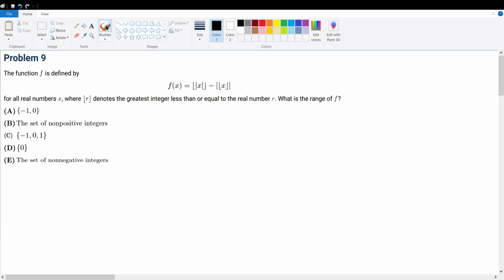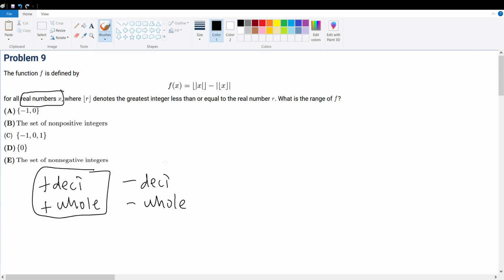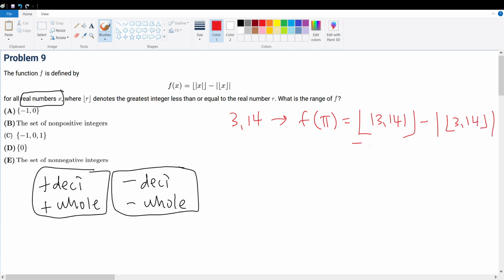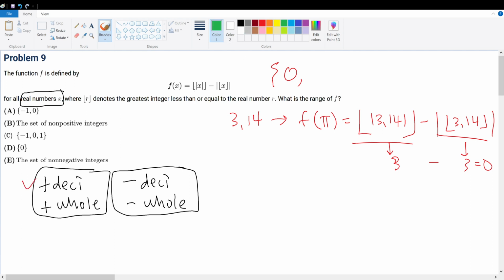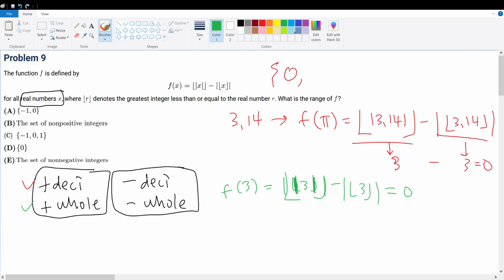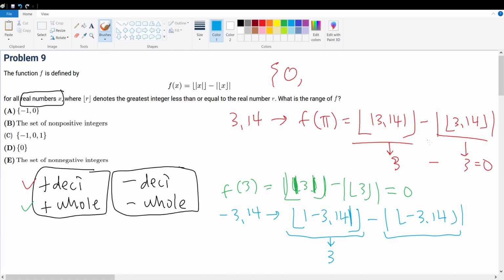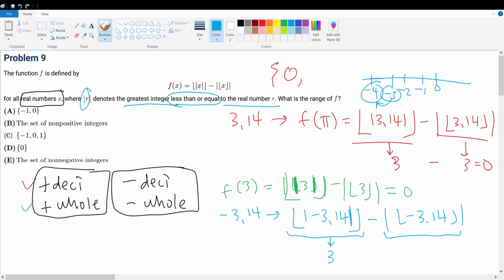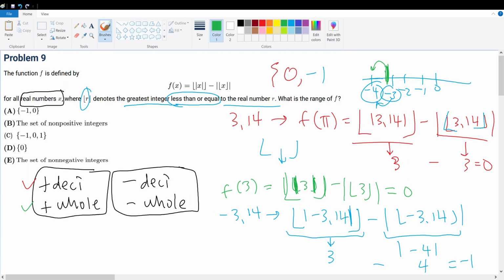AMC 10B 2019 Problem 9